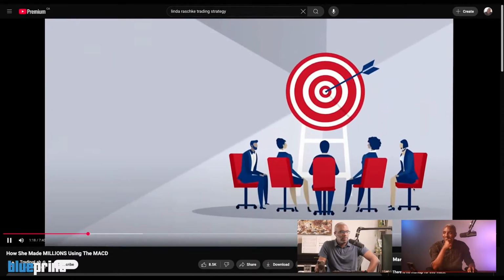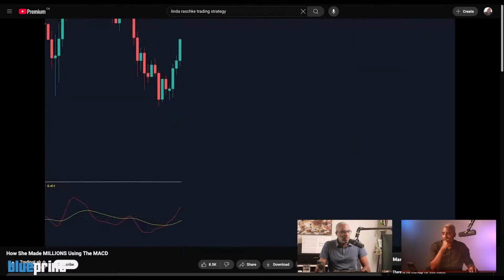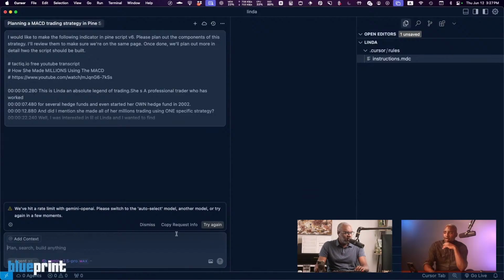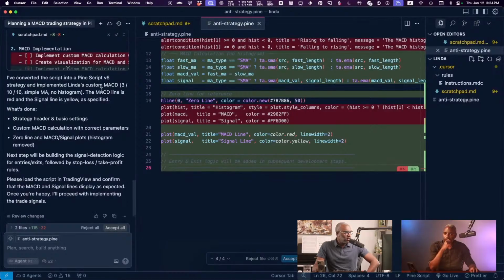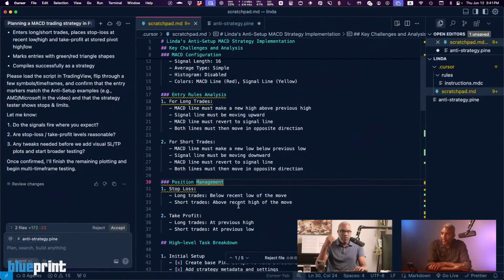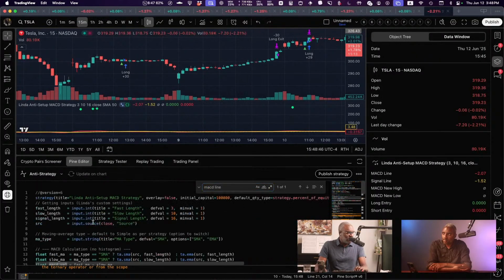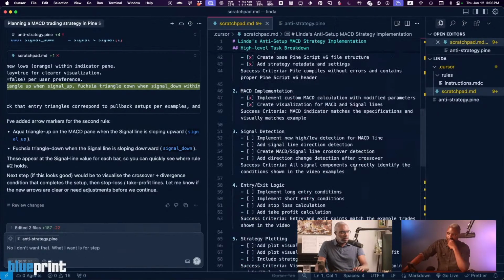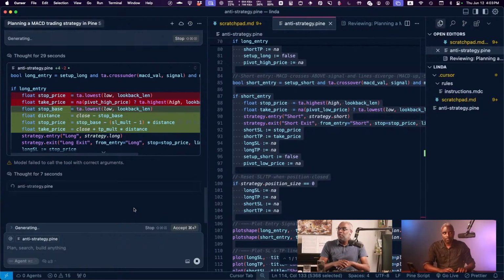Automating Linda Raschke's MACD Strategy from TradingLab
Turning Linda Raschke's anti setup into a Pine Script v6 strategy with Cursor AI, from the video by TradingLab.

Covers her custom MACD (3/10/16, no histogram) and the entry rules, tested on AMD at one hour.

Includes fixing plot shape placement, adding stop loss and take profit, and connecting to a TradersPost paper broker.

The strategy is unfinished: it carries over to part two next week.

0:00 Intro And Why AI Costs Keep Climbing
7:00 Who Linda Raschke Is And The Trading Lab Video
9:30 The Anti Setup: Custom 3/10/16 MACD Rules On AMD
17:00 Prepping The Cursor Planner And Executor Rules
22:30 Planning The Pine Script V6 Strategy In Cursor
32:00 Converting The MACD To A Strategy In TradingView
38:00 Verifying Entries And Plotting MACD Highs And Lows
51:30 Stop Loss, Take Profit And TradersPost Paper Setup
1:01:30 Adjustable Stop Multiples And Part Two Preview